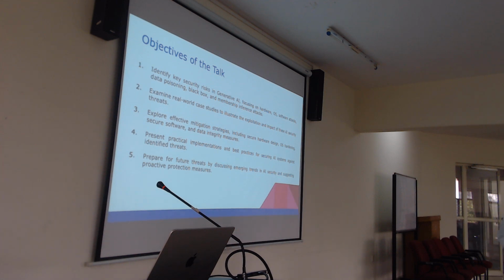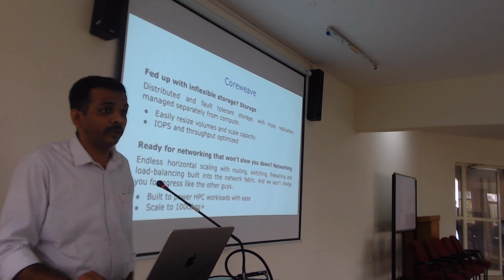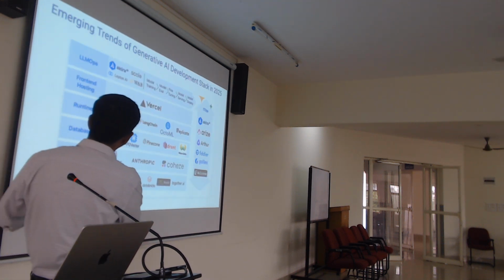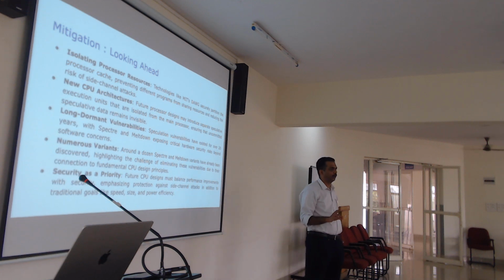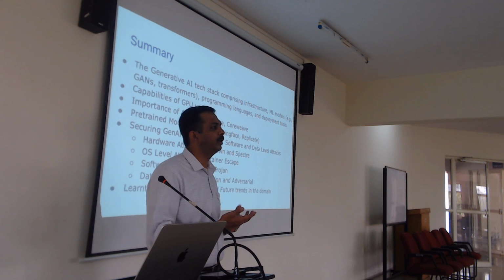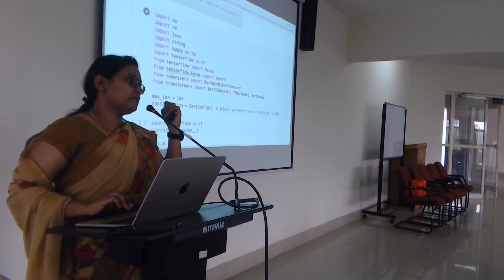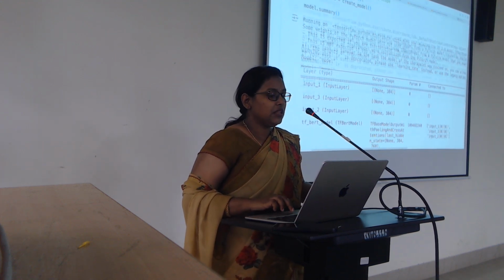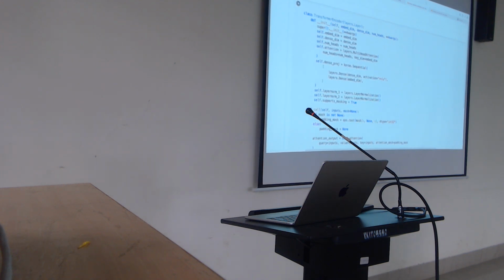23-9-24 | S2 | AICTE - ATAL FDP on GENERATIVE AI & CYBER SECURITY CHALLENGES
Day 1 | 23-9-24 | S2 |
on
"GENERATIVE AI & CYBER SECURITY CHALLENGES"

Organized by
Department of Computer Science and Engineering
VIVEKANANDA INSTITUTE OF TECHNOLOGY

Date: 23rd to 28th September 2024